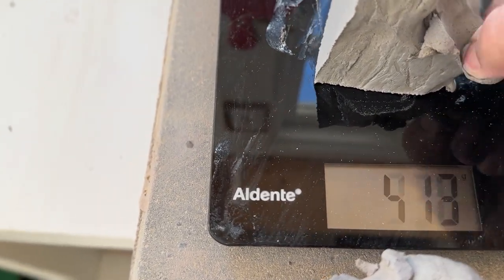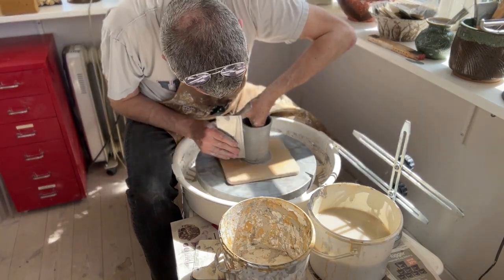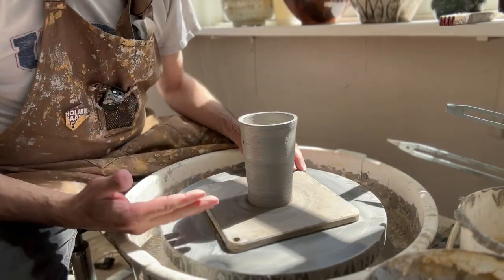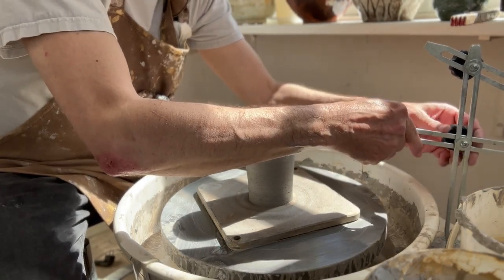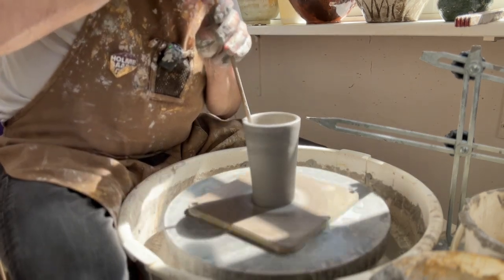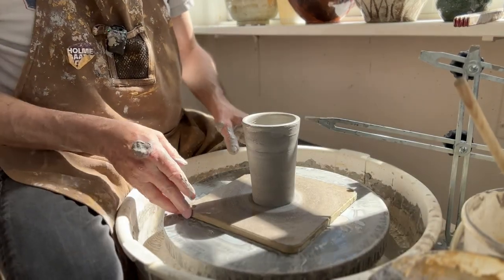116. 5 Tips for Repetitive Throwing on the Pottery Wheel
Repetitive Wheel Throwing is the art and craft of throwing identical - or almost identical pots.

To learn repetitive wheel throwing you need a lot of practice. That is the most important element.

But with a few of the tips I will share in this video you are likely to learn repetitive throwing faster and get better, more consistent results.

INDEX:
00:00 Introduction to repetitive wheel throwing pottery
00:37 Why do repetitive wheel throwing?
01:40 Tip #1: Use the same amount of clay every time
02:30 Testing your pot shapes before you decide on the weight
02:57 Tip #2: Use measure tool
04:07 Top #3: Practice muscle memory
06:27 Ready to start the repetitive wheel throwing
08:02 Tip #4. Secure your measure tool!
08:17 Throwing the first cup
12:22 Throwing the second cup
13:17 Throwing the third cup
13:56 Evaluating the results of the repetitive wheel throwing
14:49 Tip #5: Keep practicing!